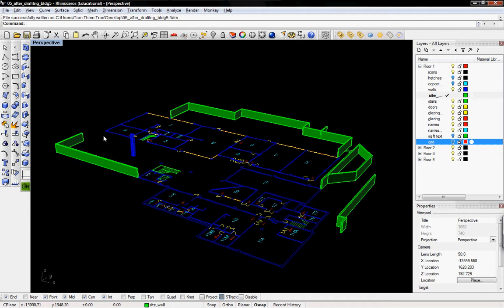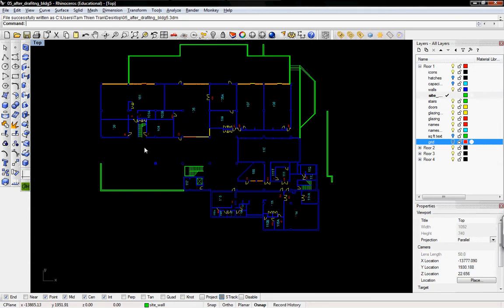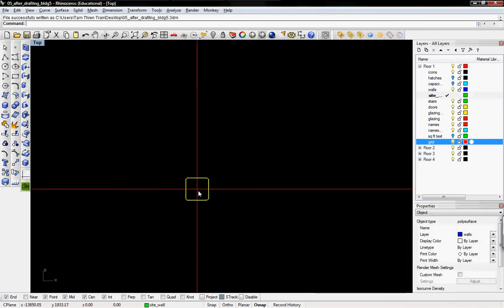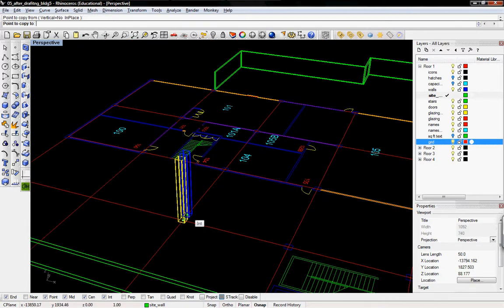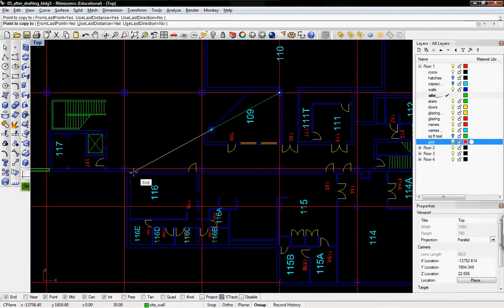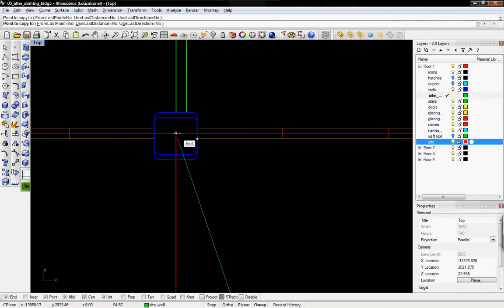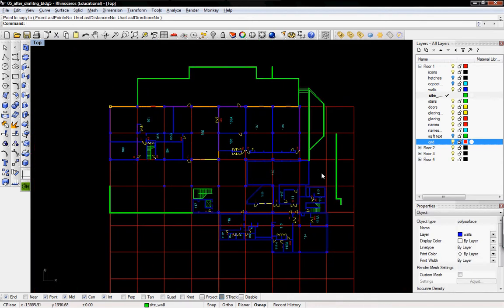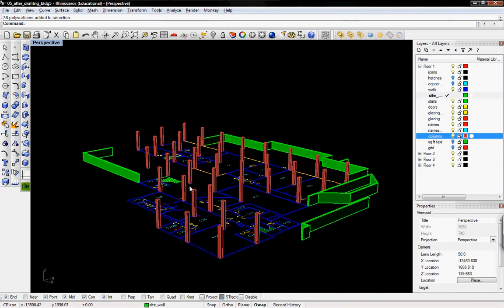Cal Poly Bldg 5 Part 6 by digitaltoolbox.info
Copying Columns along Grid